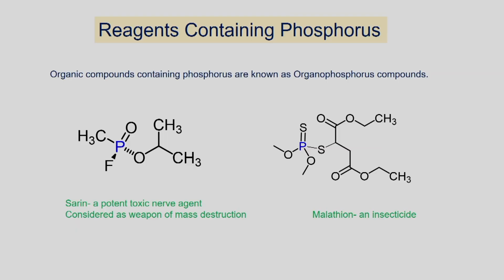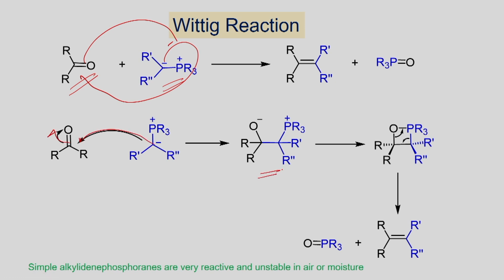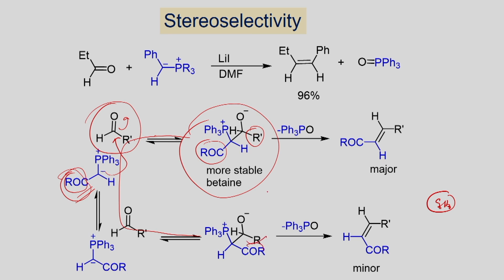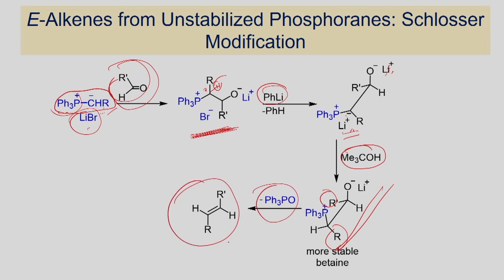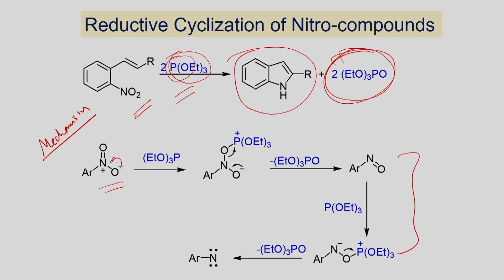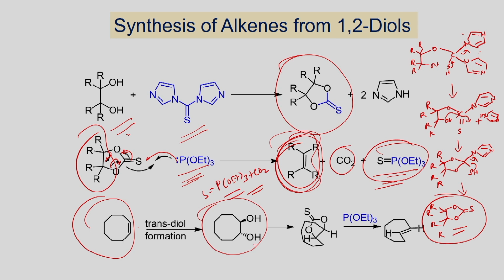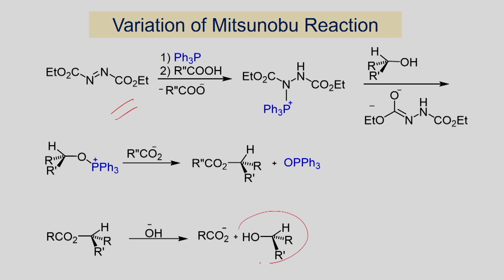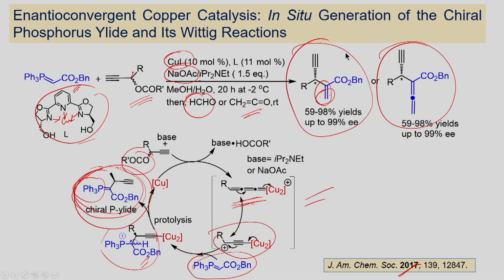Reactivity and several reactions